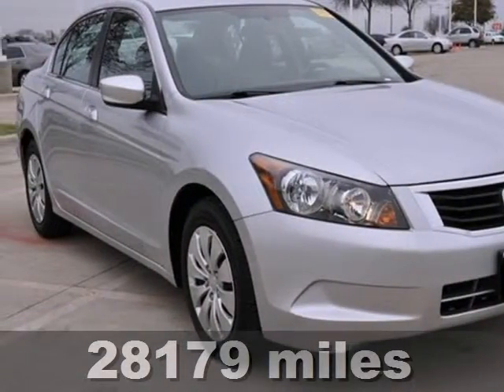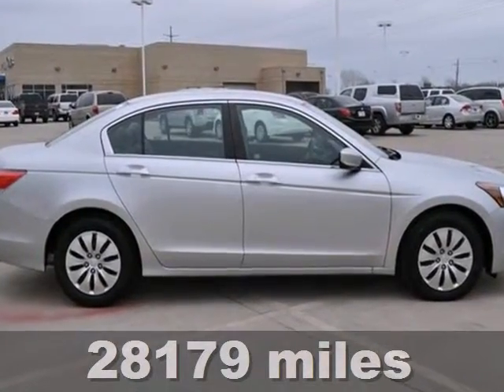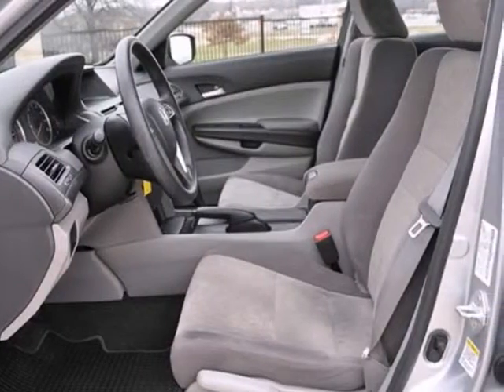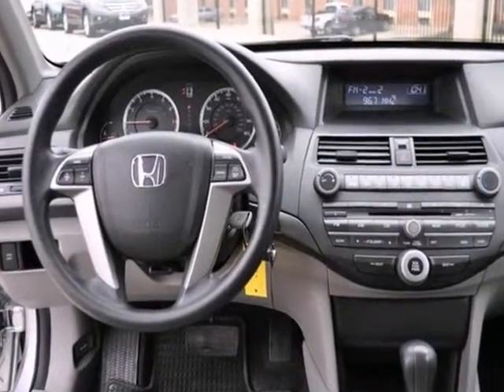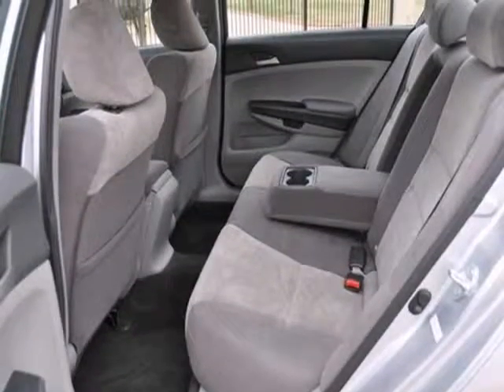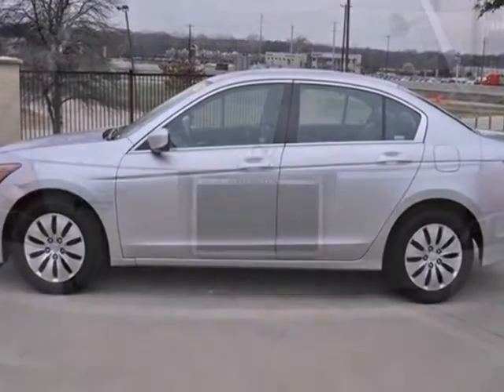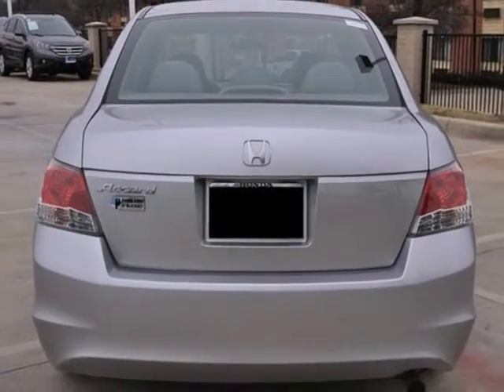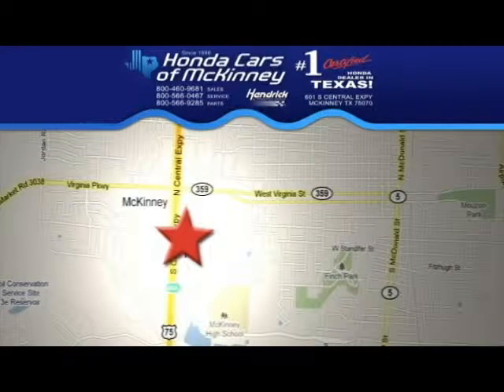2010 Honda Accord Dallas TX McKinney, TX AA139136 - SOLD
Year: 2010
Make: Honda
Model: Accord
Trim: 4dr I4 Auto LX Sedan
Engine: 2.4L DOHC MPFI 16-valve i-VTEC I4 engine
Transmission: 5-Speed Automatic
Color: SILVER
Interior: Gray
Mileage: 28179
Stock #: AA139136
Extra Clean, CARFAX 1-Owner, GREAT MILES 28,179! EPA 31 MPG Hwy/21 MPG City! SILVER exterior and Gray interior, LX trim. CD Player, iPod/MP3 Input, Overhead Airbag. 5 Star Driver Front Crash Rating. READ MORE! HONDA ACCORD: QUALITY LIKE YOU'VE NEVER SEEN BEFORE: CARFAX 1-Owner. Qualifies for CARFAX Buyback Guarantee. 5 Star Driver Front Crash Rating. 5 Star Driver Side Crash Rating. KEY FEATURES ON THIS ACCORD INCLUDE: iPod/MP3 Input, CD Player MP3 Player, Keyless Entry, Remote Trunk Release, Steering Wheel Controls, Child Safety Locks. LX with SILVER exterior and Gray interior features a 4 Cylinder Engine with 177 HP at 6500 RPM*. THREE DECADES STRONG, THE ACCORD KEEPS GETTING BETTER: More Second Row Legroom than the Toyota Camry, Hyundai Sonata and Nissan Maxima. More Passenger Space than the Ford Fusion and Nissan Maxima. More Cruising Range miles on the highway vs. the Toyota Camry and Nissan Maxima and more city Cruising miles than the Hyundai Sonata. Great Gas Mileage: 31 MPG Hwy. WHO WE ARE: The #1 Certified Honda Dealer in Texas! Pricing analysis performed on 3/14/2013. Horsepower calculations based on trim engine configuration. Fuel economy calculations based on original manufacturer data for trim engine configuration. Please confirm the accuracy of the included equipment by calling us prior to purchase.

Address:
601 S Central Expy